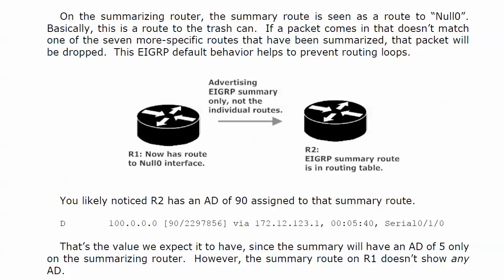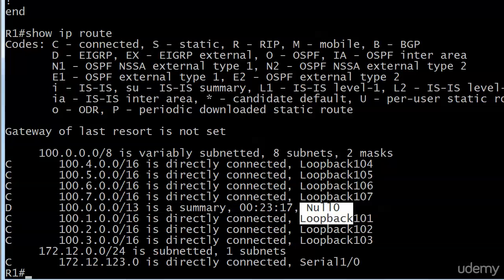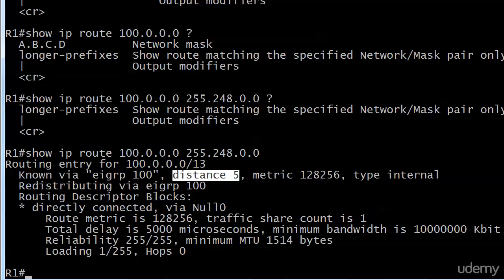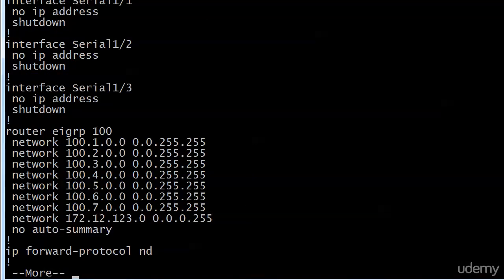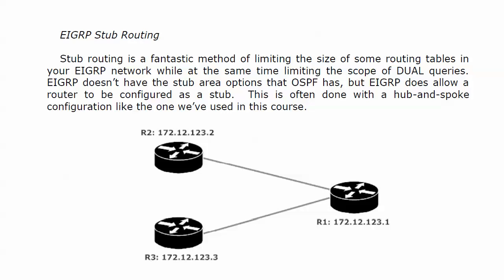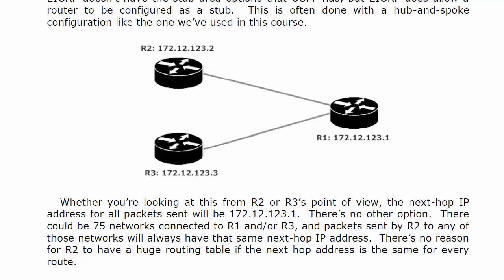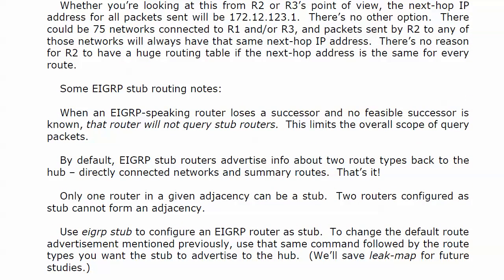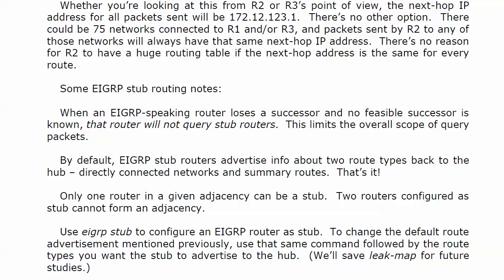CCNP Routing 300-101 (009 EIGRP Adv 9 The AD 5 And Stub Routing Theory)